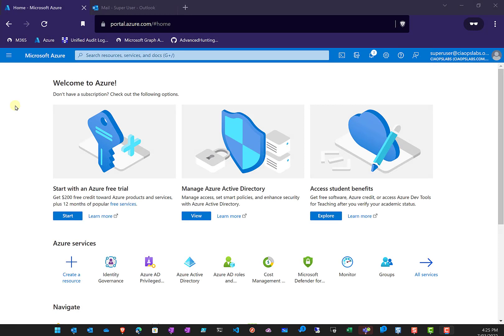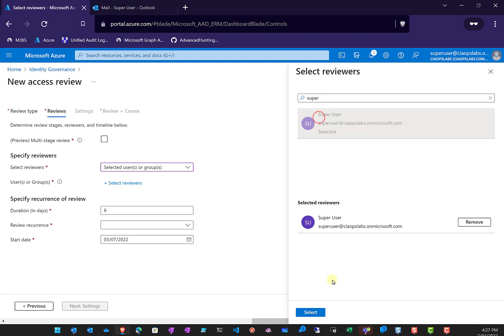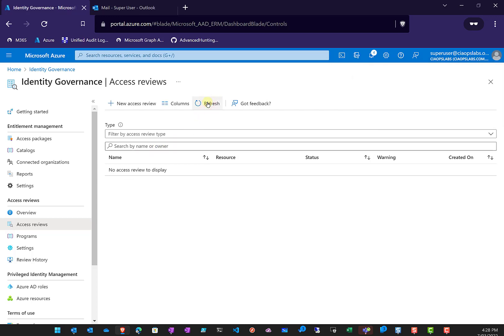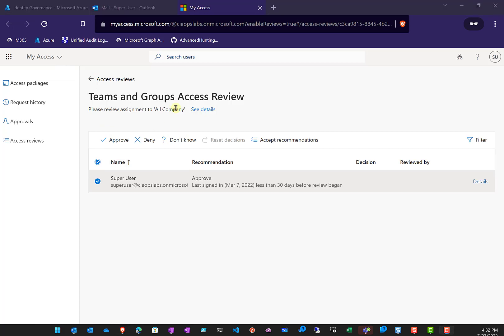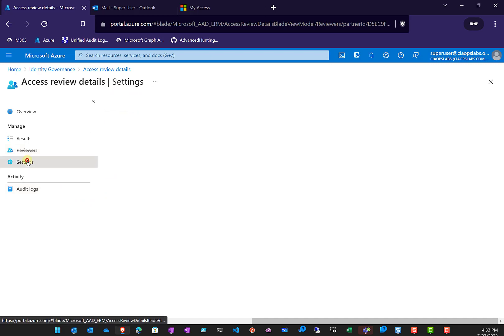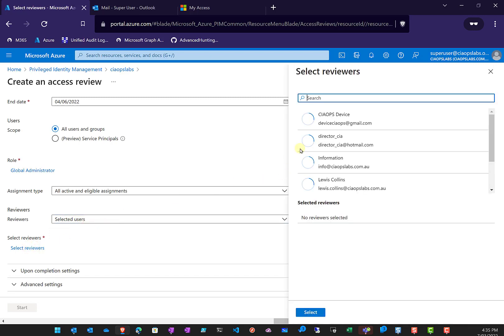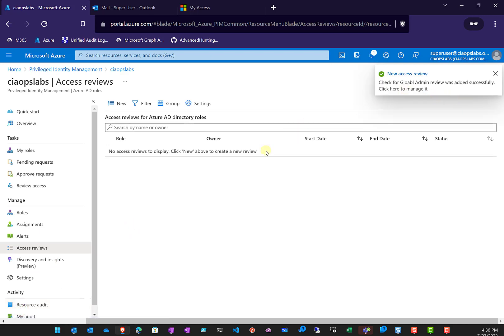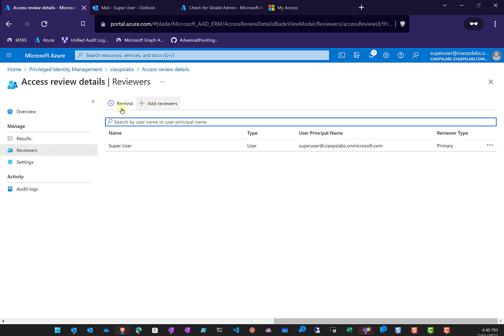Azure AD access reviews basics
Azure AD reviews are a capability provided with Azure AD P2 licenses that allow you to automate the discovery and access control of user account in Azure AD groups and roles. This video gives you a walkthrough of the basics of creating and using access reviews to ensure your environment remains secure.